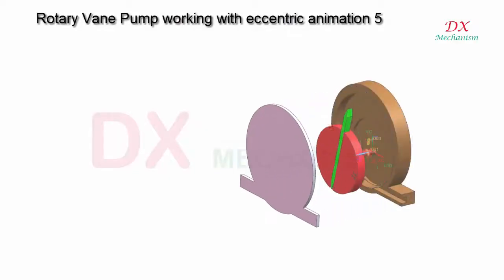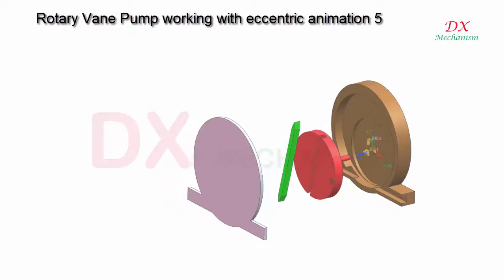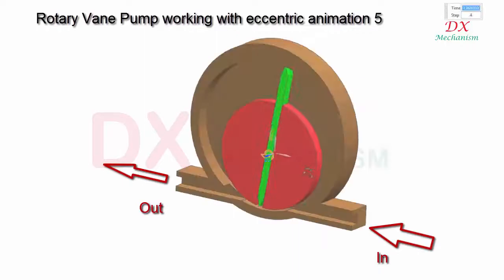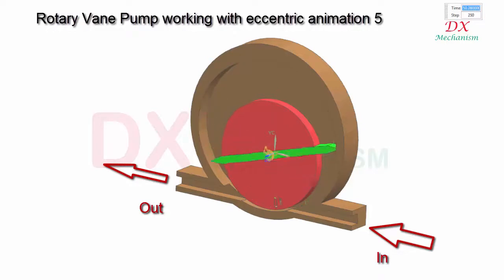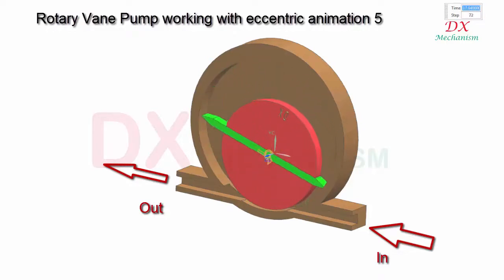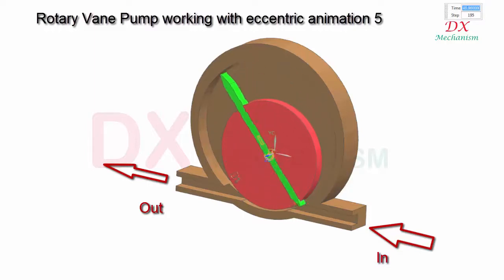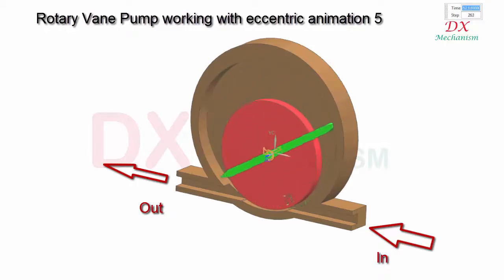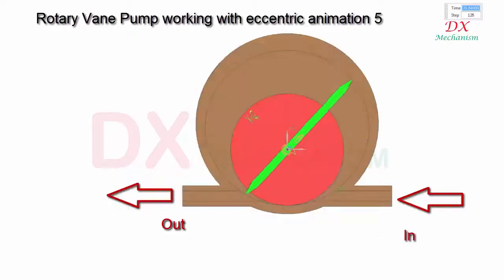rotary vane pump working principle with eccentric animation 5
rotary vane pump working principle with eccentric animation 5. red rotor that rotates eccentrically in the housing. The green part can slide at vane of red rotor. When red rotor rotate, green part will slide at vane of rotor.
The fluid will flow as the arrows direction.

dx mechanism.